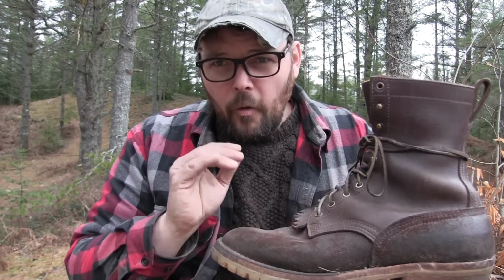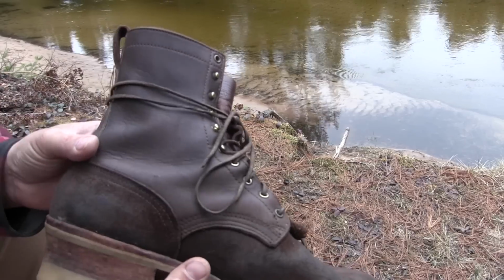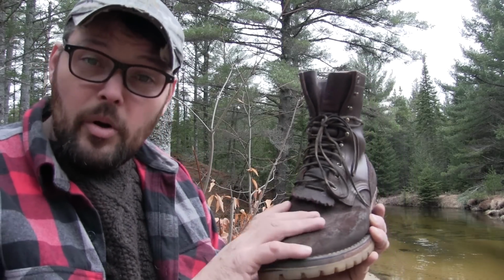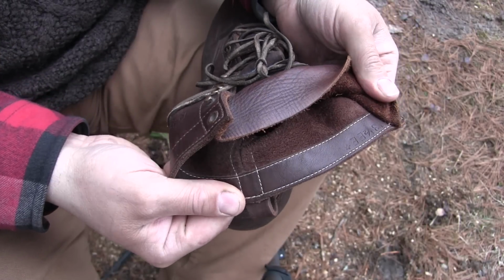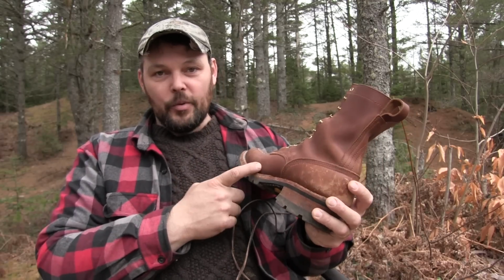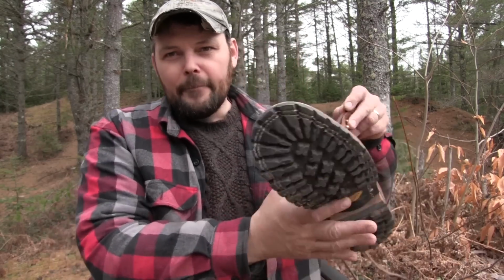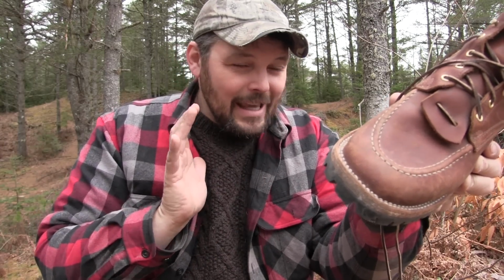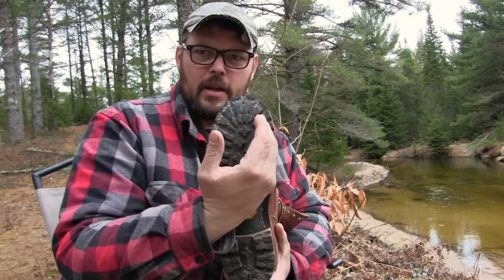Nick's Boots .... One Year Review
Lots of people ask me about how I like my Nick's Boots, so hear is a one year review.